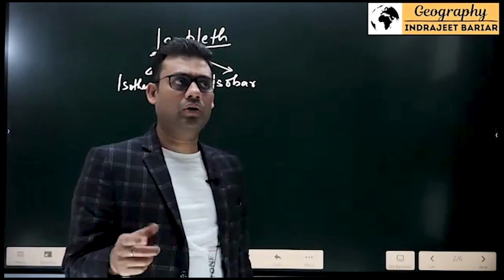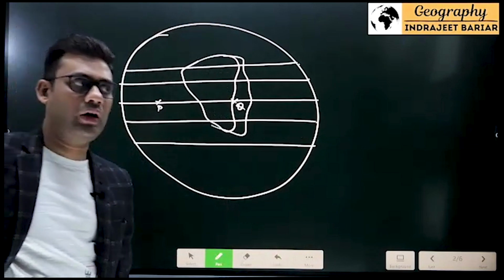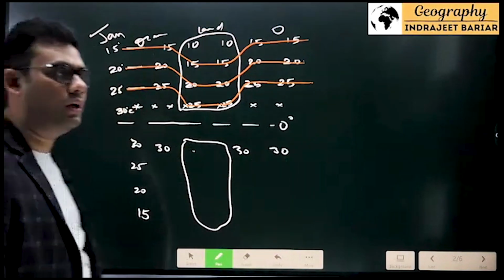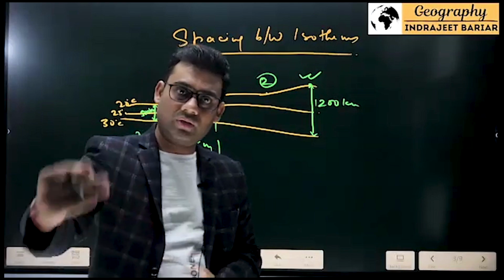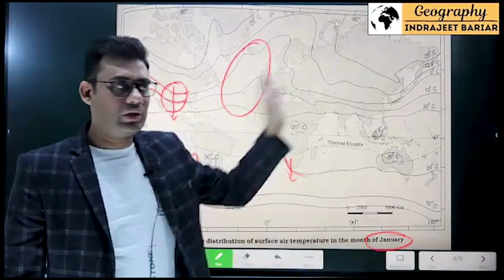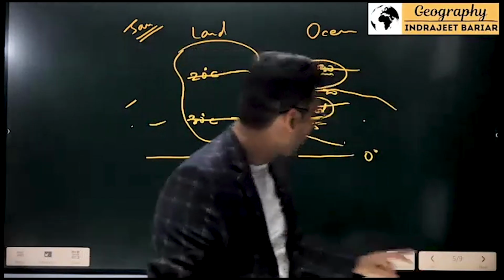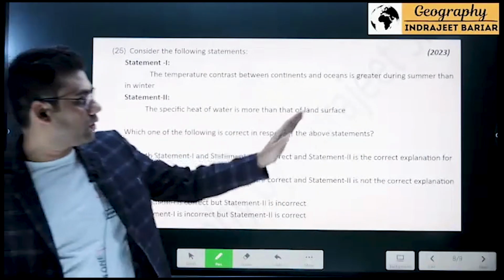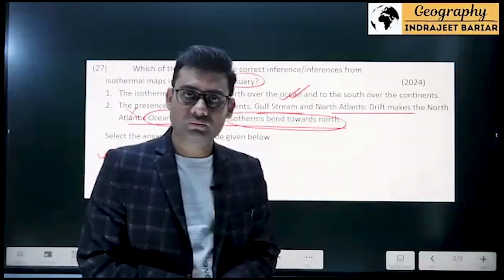Geography Rapid Revision | What are ISOTHERMS? | Bariar's IAS | By Indrajeet Bariar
Welcome to Bariar’s IAS Rapid Revision series!
In this quick and clear session, Indrajeet Bariar Sir explains the concept of Isotherms – an important topic in Geography for UPSC and other competitive exams.

🔍 In this video, you will learn:

What are Isotherms?

How they are drawn on maps

Importance of Isotherms in climatology

Their significance in UPSC Prelims & Mains

➡️Bariar’s IAS Academy, 2nd floor, 2nd cross Rd, KHB Colony, 5th block, above Airtel office , Koramangala, Bangalore 560030